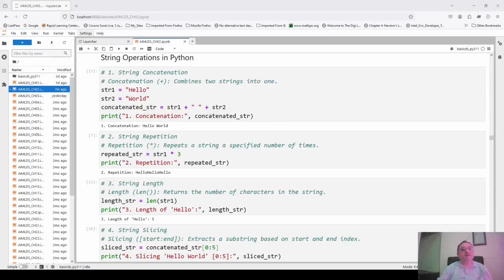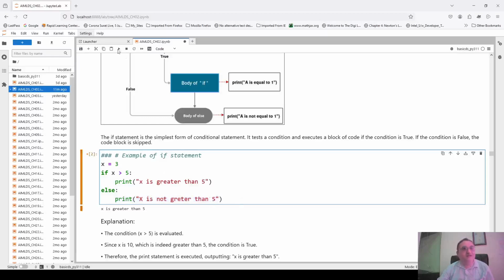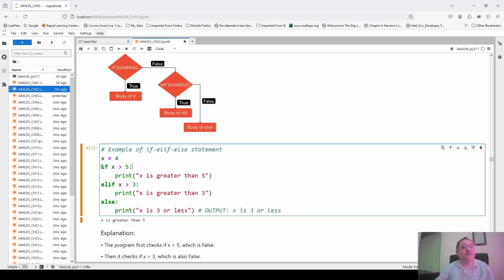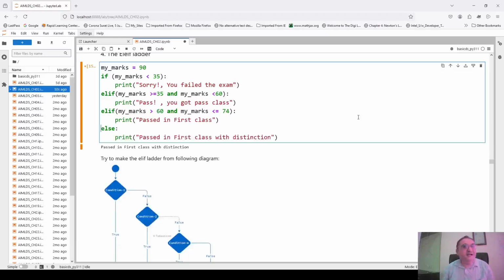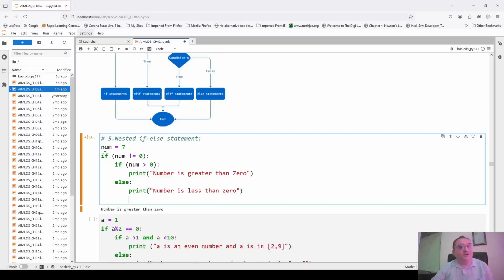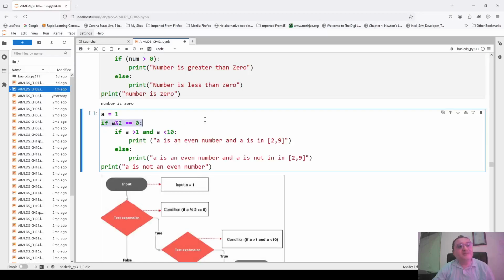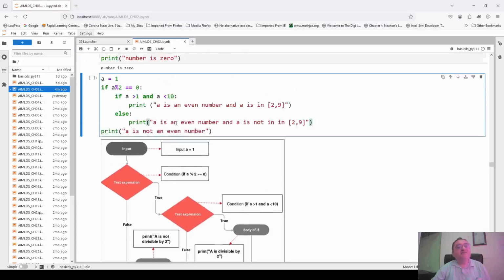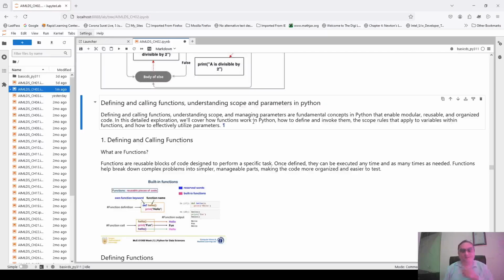CH2_L11_CONDITIONAL_STATEMENTS_IN_PYTHON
Describes use of if, elif, else , nested if and ifelif ladder to control the logic flow